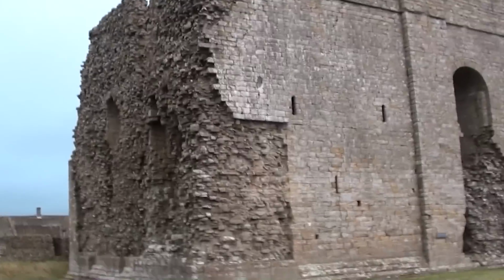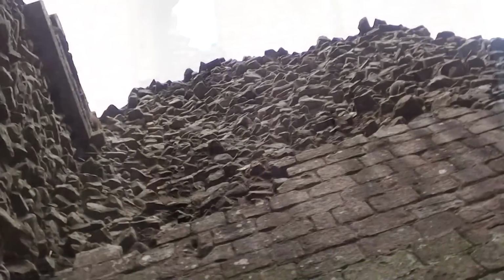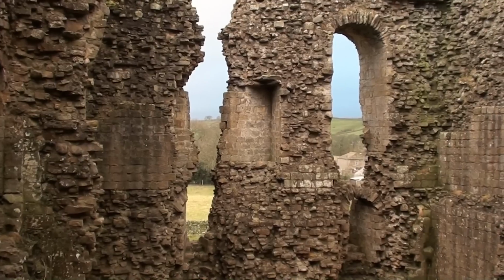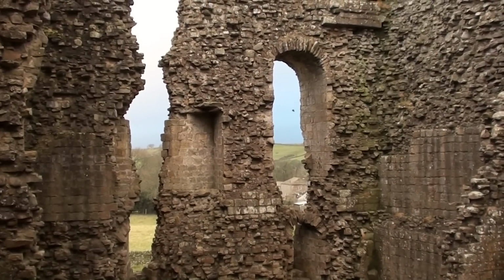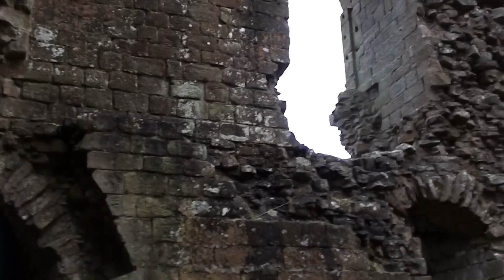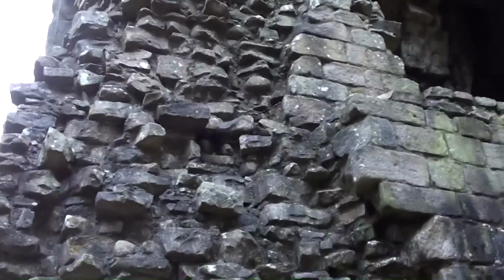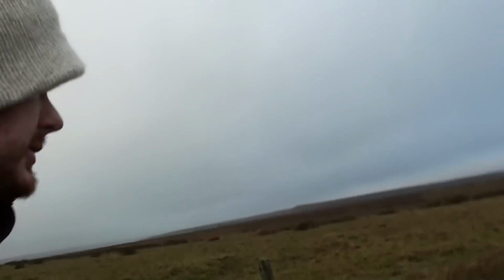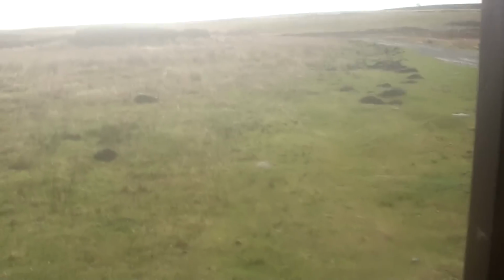Hiking England: Pennine Way - Part 12, Bowes Loop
Leaving from Bowes I explore the castle, a late 12th century keep and give some history on its use. I follow the Bowes Loop portion of the Pennine Way over the hills on an extremely windy day before seeking refuge in a shelter. Returning to Bowes I once again look at the castle and give some more history.